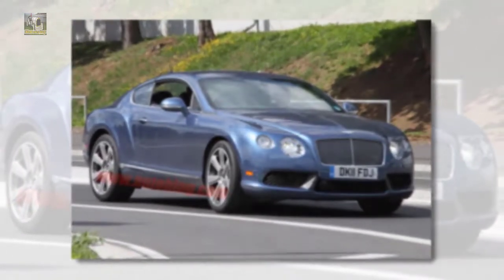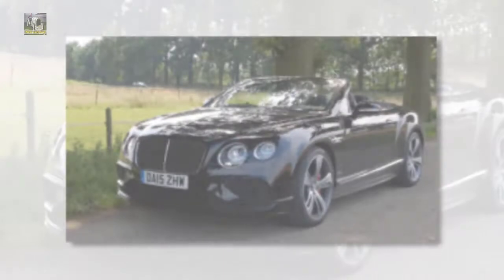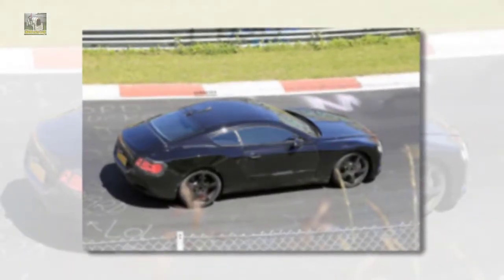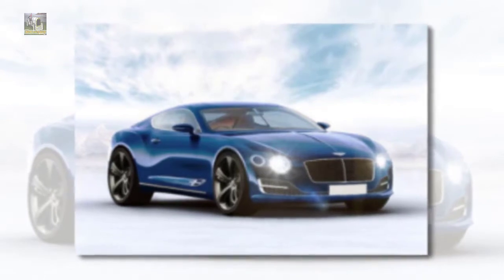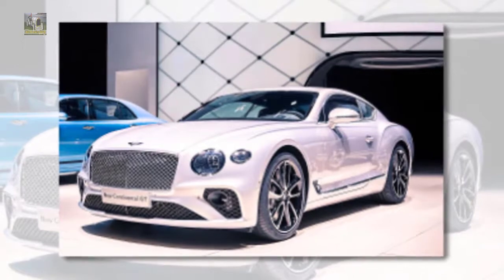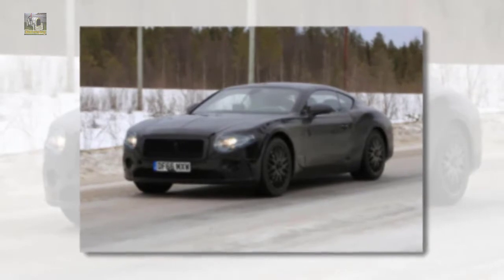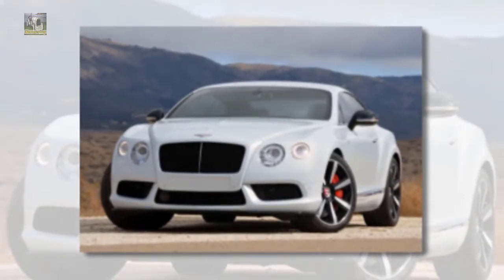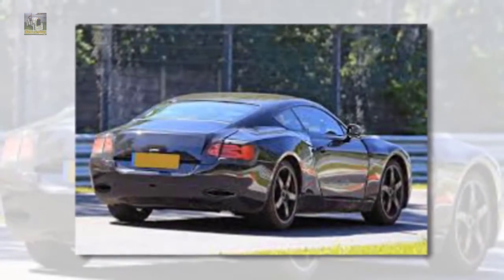2020 Bentley Continental GT v8 | 2020 Bentley Continental GT ShootingBrake | new car sales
2020 Bentley Continental GT v8 - 2020 Bentley Continental GT ShootingBrake - new car sales.
Output here is 626 horsepower (versus 582 previously) from six.0 liters, in conjunction with 664 lb-ft of torque, which pours forth from 1350 to 4500 rpm. The W-12 will probably be the sole engine at launch, but given that the V-8 was picked by roughly two-thirds of buyers with the outgoing motor vehicle, we’d assume it to return, most likely a year or so just after the 12-cylinder model arrives next spring.
2020 Bentley Continental GT v8 - 2020 Bentley Continental GT ShootingBrake - new car sales - In contrast with all the version inside the Bentayga, the W-12 from the Continental helps make 26 a lot more horsepower, largely due to various ECU mapping. Additionally, it features a block that has been altered to permit the front driveshaft to poke through. That is because the engine has moved some five inches rearward within the chassis, a adjust that helps lower the front bodyweight bias from 58 percent inside the old GT to fifty five percent here, according to Bentley...
You can find more : 2020 Bentley Continental GT , 2020 Bentley Continental GT Review, 2020 Bentley Continental GT Price, 2020 Bentley Continental GT msrp  , 2020 Bentley Continental GT Specs, 2020 bentley continental gtc, 2020 bentley continental gt convertible, 2020  bentley continental gt interior, 2020 bentley continental gt 0-60, 2020 bentley continental gt v8, 2020 bentley continental gt supersports , 2020 bentley continental gt release date, 2020 bentley continental gt for sale, new cars buy, 2020 Bentley Continental GT hybrid,...
New car sales ! Welcome to our car blog, this time we will be share information about the latest cars is coming from New car sales brand. The title of a article we take is new cars. We will be try discuss details about this car, ranging from: reviews, concept, redesign, rumors, exterior, interior, specs, changes, engine, colors, pictures, release date and also prices. congratulation to read and we hope your enjoy it and then will come back again here.
Respect.